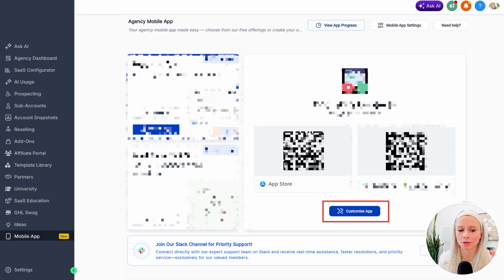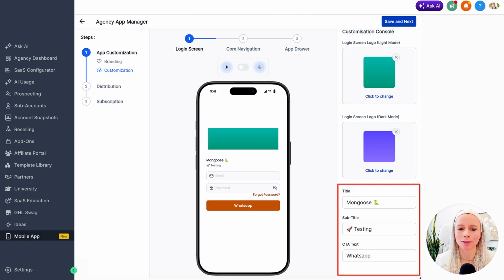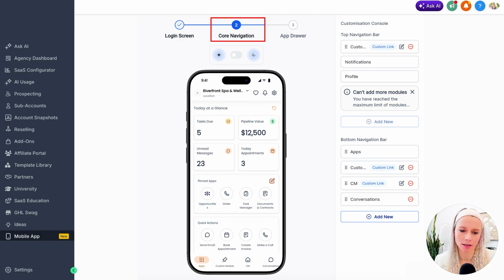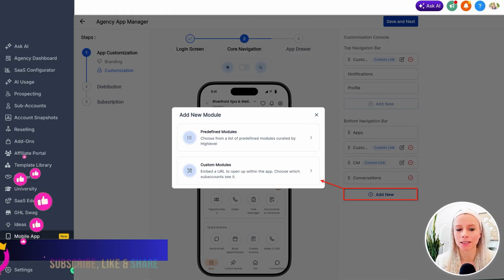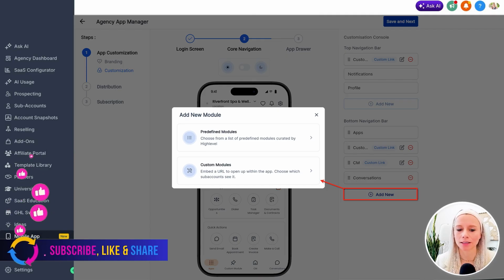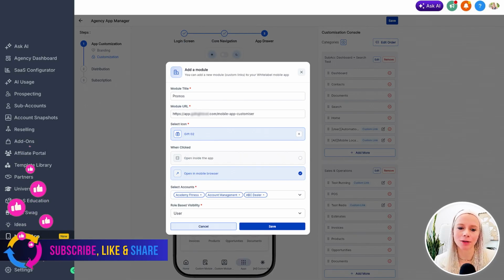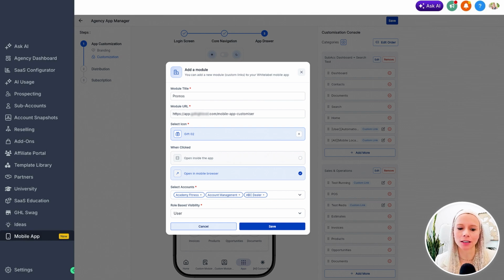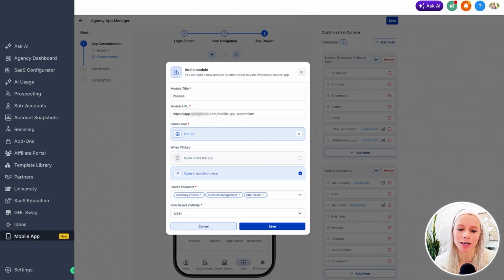Create Custom Menu Links Users Actually Need to See on Gohighlevel App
Learn how to add custom module links to your GoHighLevel mobile app. Control navigation menus with role-based and account-based settings.

This tutorial shows you how to manage the GoHighLevel mobile app navigation by adding internal or external links directly to your menu. Whether you want to streamline workflows for specific team members or provide direct access to external resources, these configuration steps help you tailor the user experience effectively.

To get started, you will access the white label customizer within the platform. This is where you configure dynamic links that appear based on the user's role or their specific account permissions. By following these steps, you gain full control over how your agency app looks and functions for your clients.